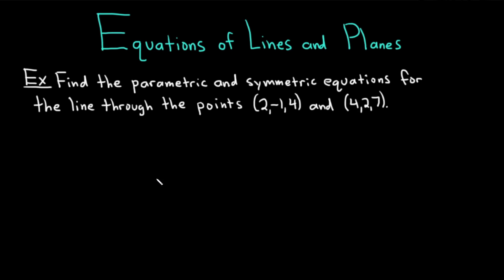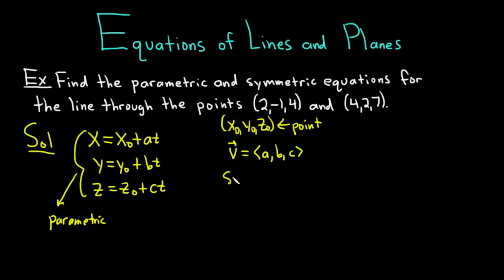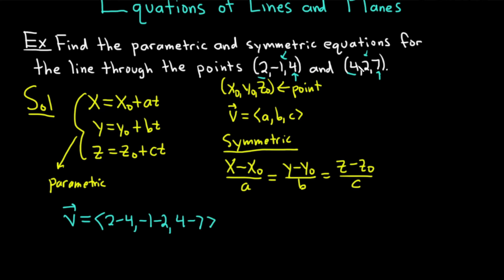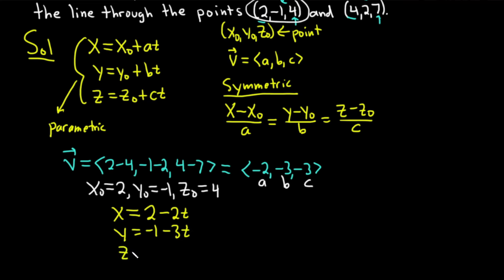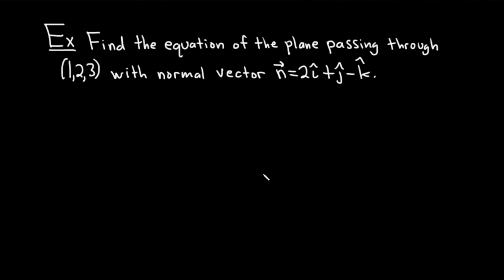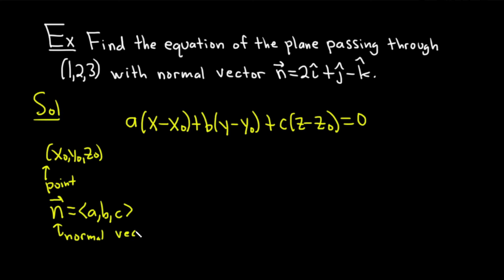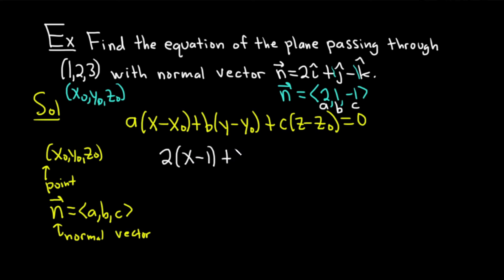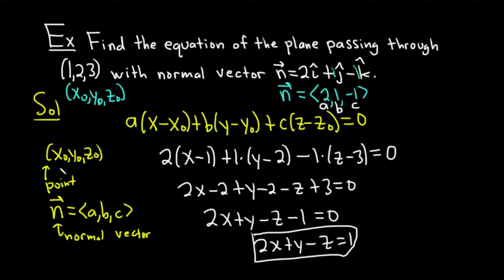How to Find Equations of Lines and Planes Ft. The Math Sorcerer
@TheMathSorcerer covers the concept of equations of lines and equations of planes in this video. We'll first walk through an example problem that asks us to find parametric and symmetric equations for a line through specified points. Then we'll work with another example problem that asks us to find the equation of a plane passing through specific points, with a given normal vector.

00:00 Intro
00:10 Example problem 1
04:20 Example problem 2